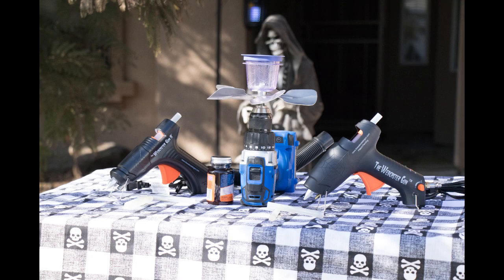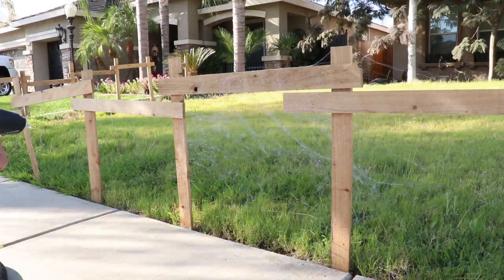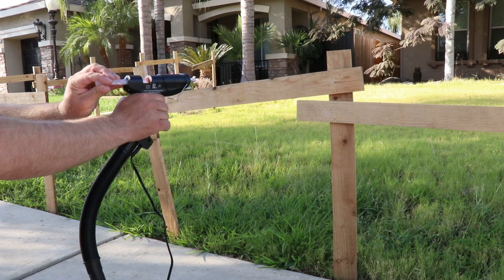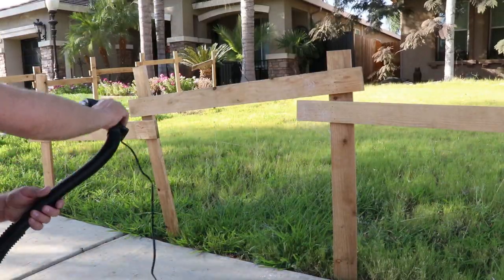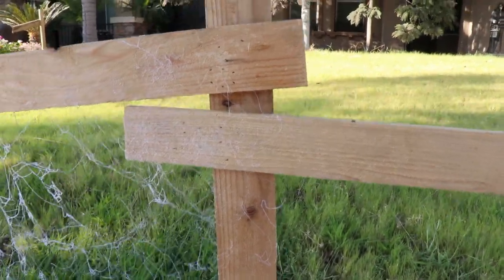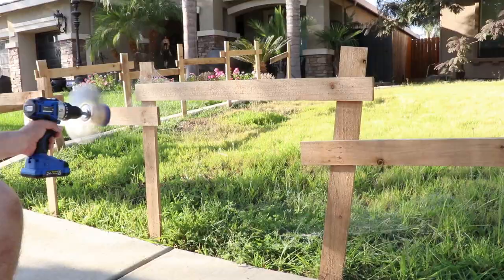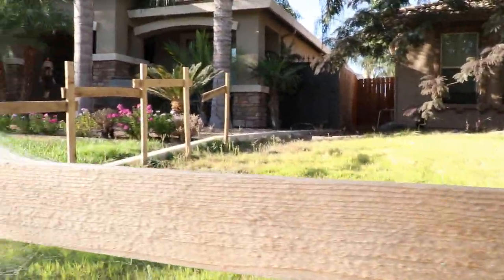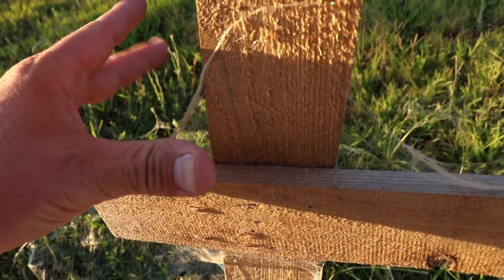Webcaster Gun Vs Webcaster Gun II Vs DIY Rubber Cement Spiderweb Gun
Its that time of year again.  Today we're comparing 3 different ways to get realistic looking webs for Halloween.  The original Webcaster Gun spiderweb gun, which uses hot glue and a compressor, the Webcaster Gun II which uses hot glue and a shop vac, and a DIY Web Gun using any drill, hvac fan, small tupperware and rubber cement.

Cost wise, we got our webcasters off of amazon.  The original Webcaster Gun costs about $44 with a pound of glue sticks (about 49 sticks).  The Webcaster Gun II is about $34 with a pound of glue sticks.

The original webcaster needs a decent compressor, so if you don't already have something that puts out 4 cfm at 90 psi, it may not be worth it.  The Webcaster Gun II just needs a decent shop vac, although the more powerful it is, the better.

The DIY Web Gun can use any drill.  The hvac fan blade we got online at Grainger for about $6 plus shipping.  The tupperware cost about $2, and the bolts and washers cost about $2.  I will link the original video below to where we got the idea from.  Rubber cement seems to be cheapest from Joanns using either Joanns or Micheals coupons.

Also check us out on Facebook, Instagram, Twitter, and Snapchat @Zero2Random